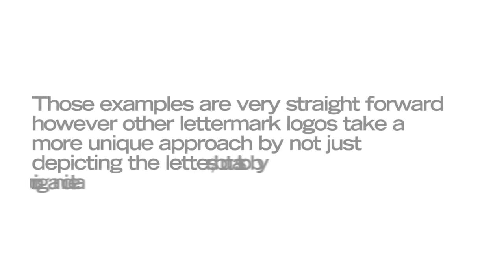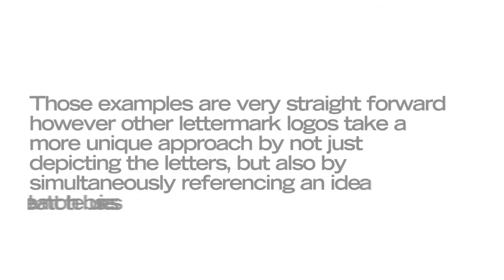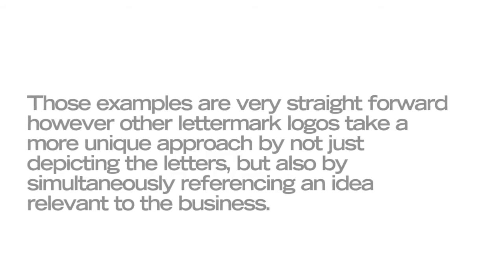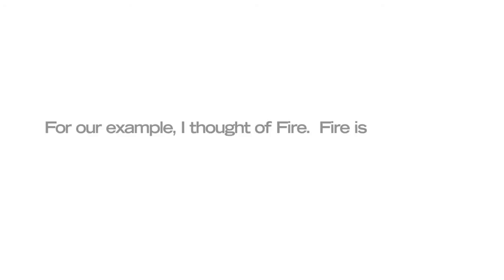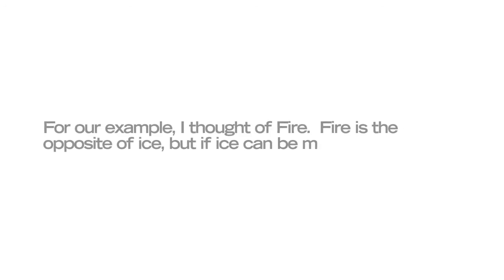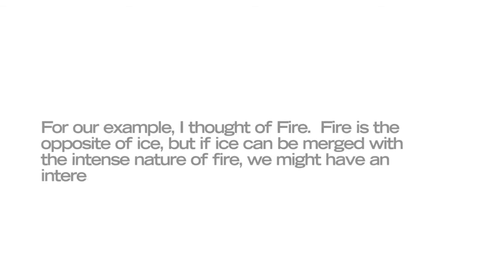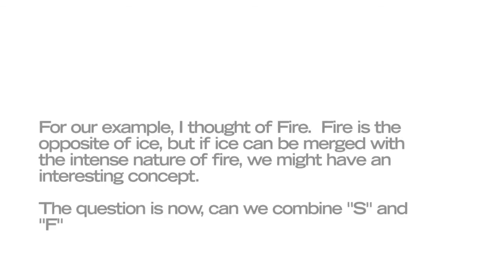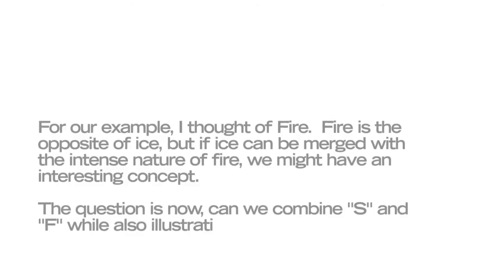Types of Logos - Lettermark & Monogram Logo Type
Learn exactly what the lettermark and monogram logo type is, in this illustrative guide.  Discover the thought process that goes into a monogram logo.